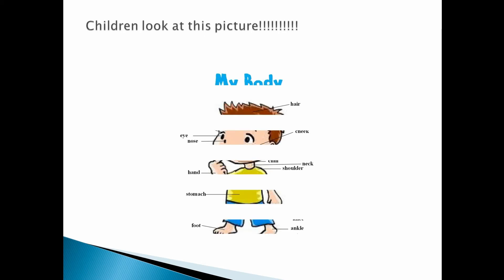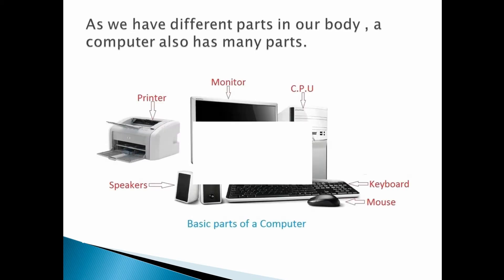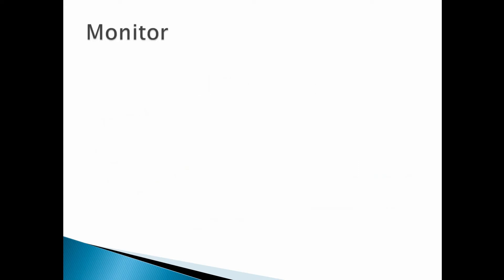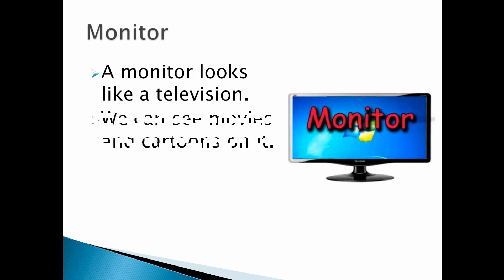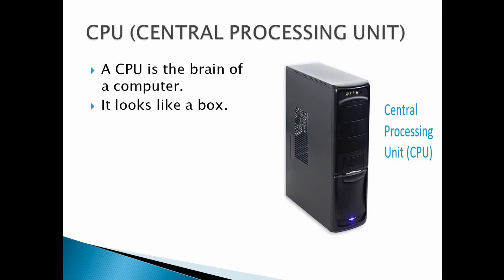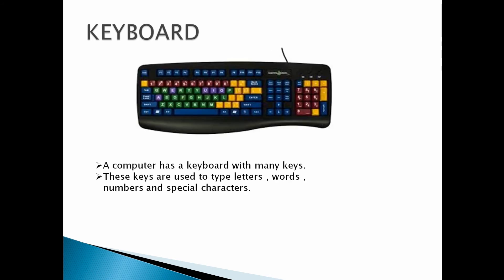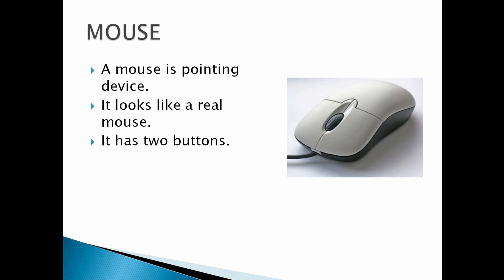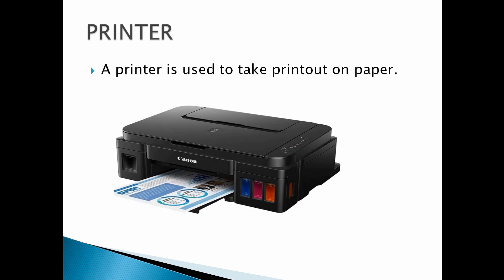Computer_knowledge Parts_of_a_Computer Class_1 Computer_Basic computerscience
Watch another videos of class 1
Chapter 3- Keyboard